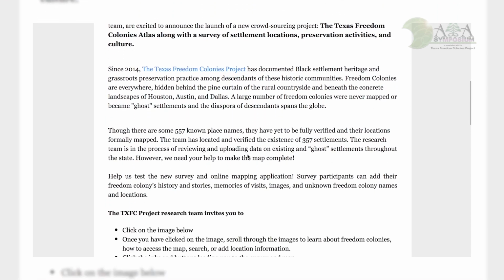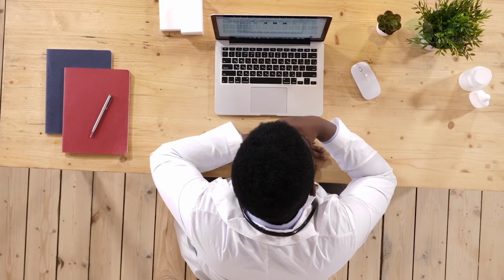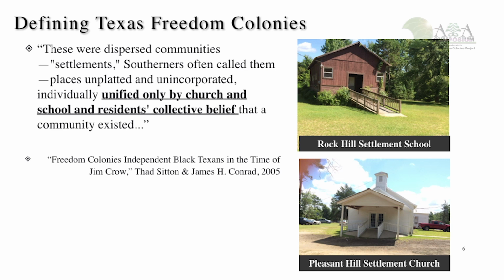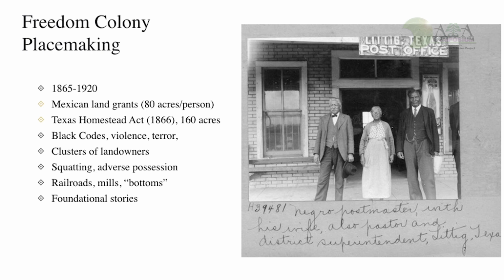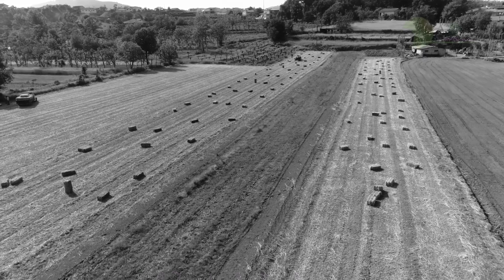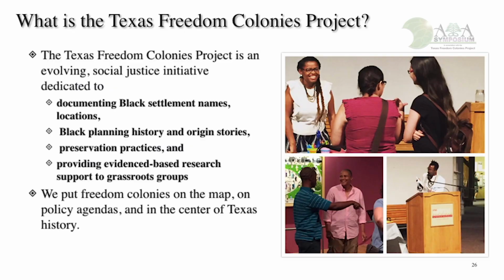Andrea Roberts, Ph.D. - Founder, Texas Freedom Colonies Project